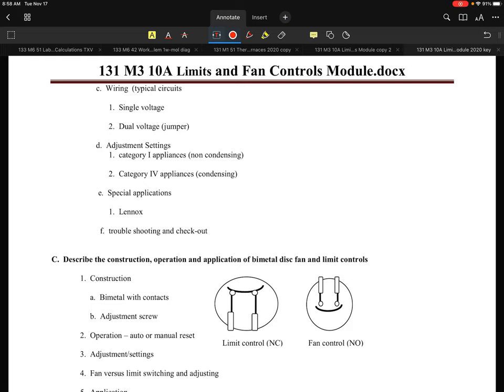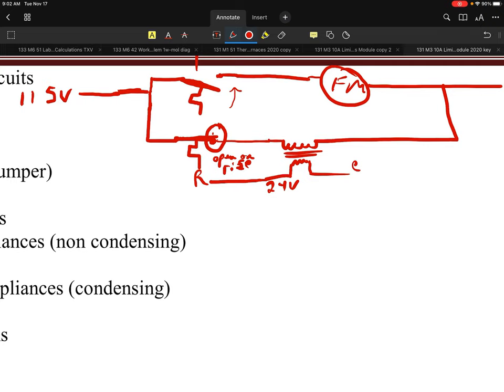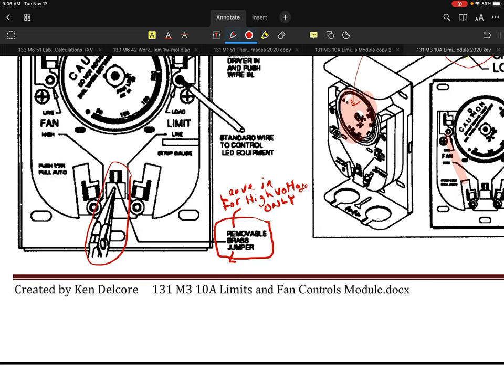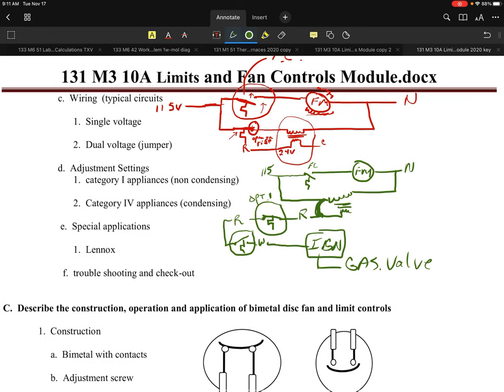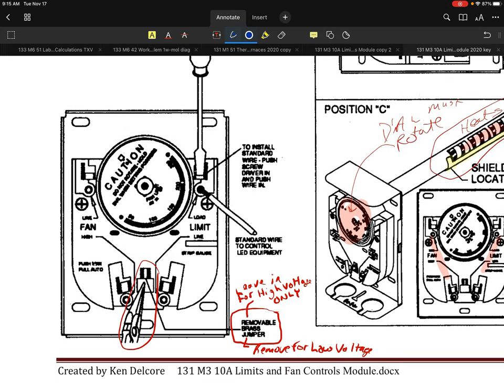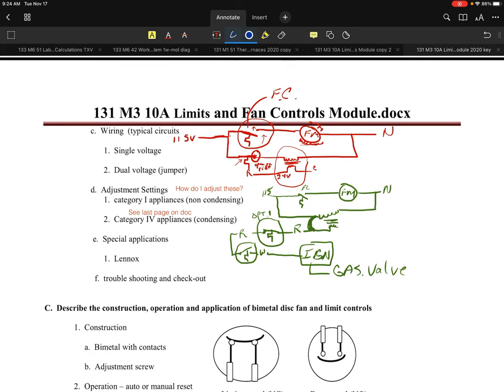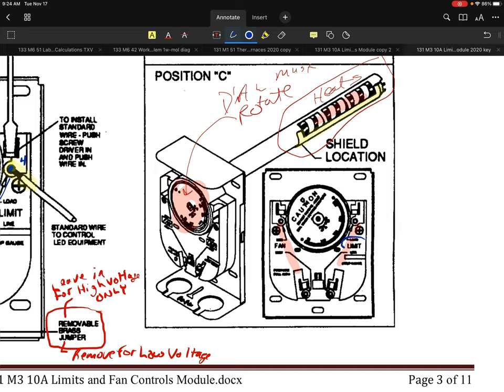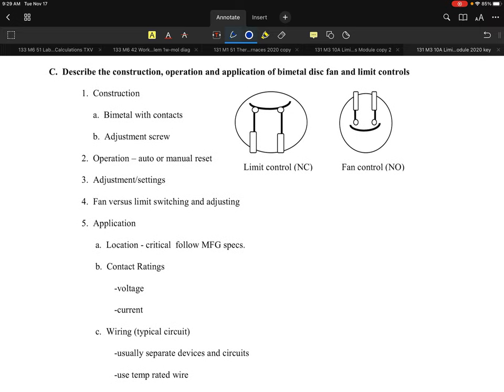131 M3 10A Limits and Fan Controls Lecture 2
Wiring of the limits and fan controls for the helical bimetal control, setting the control